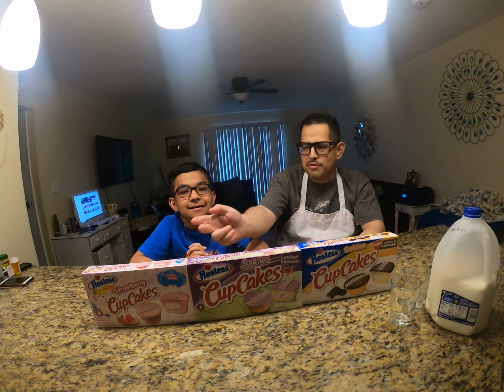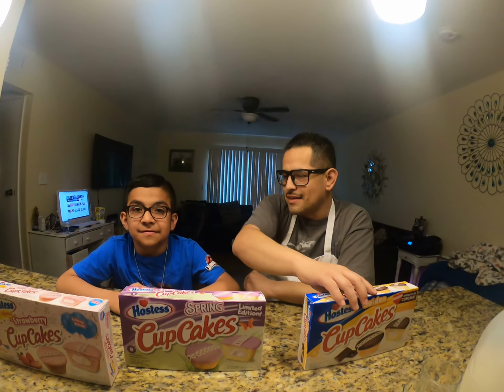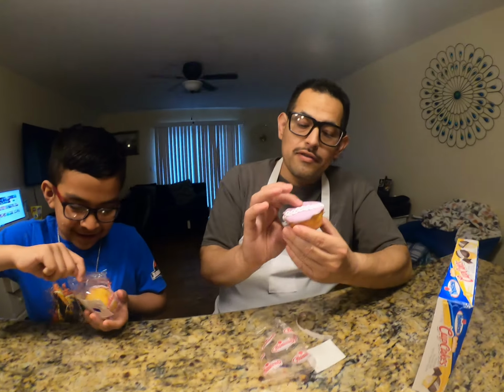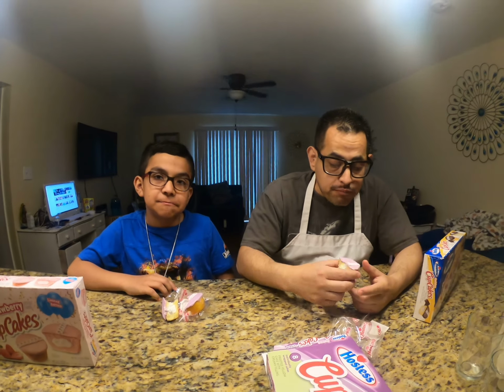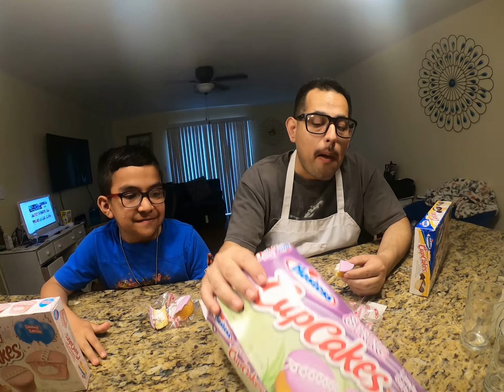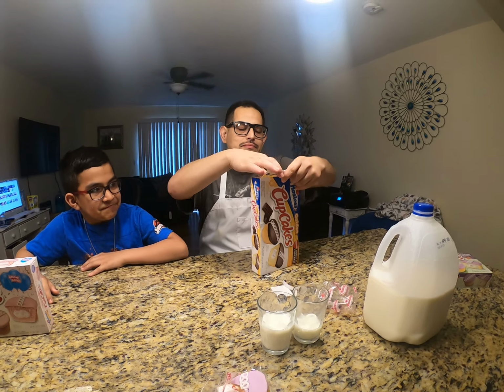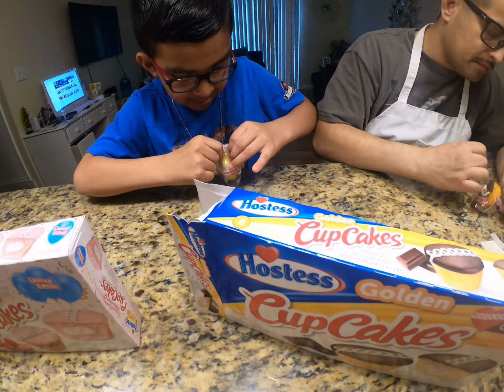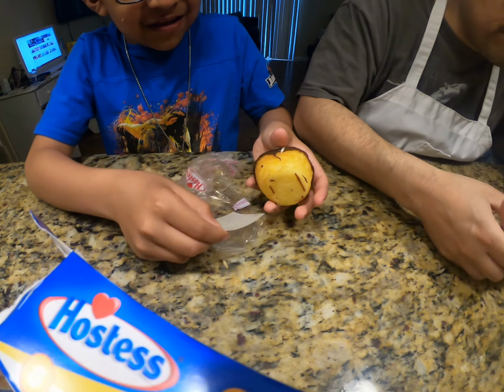Hostess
Goo Goos Adventure and Chef Experience team up